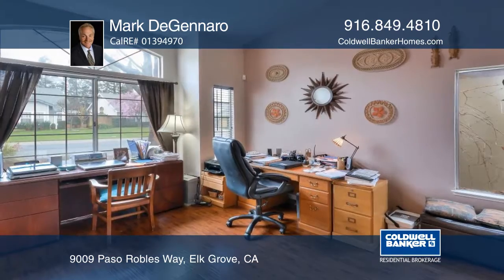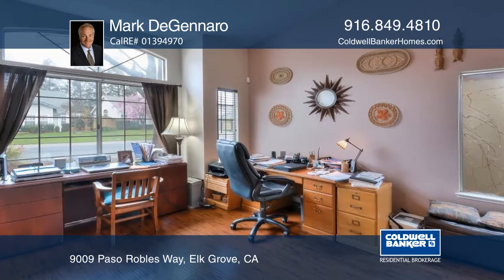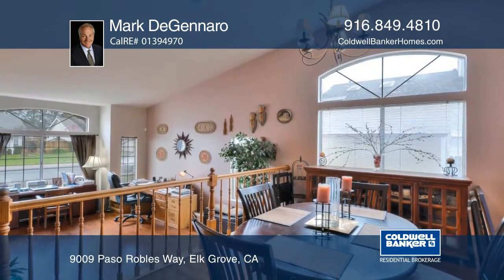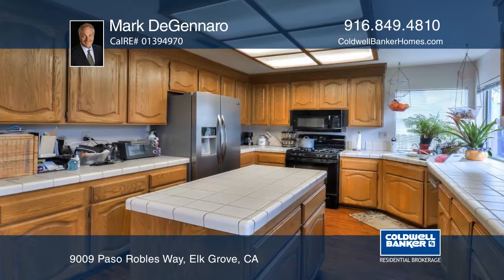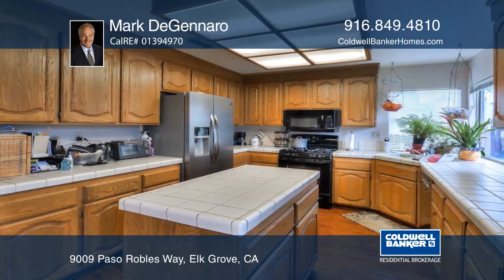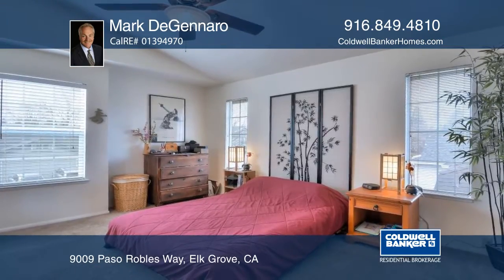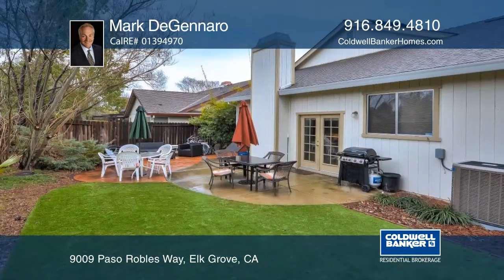9009 Paso Robles Way Elk Grove, CA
9009 Paso Robles Way, Elk Grove, CA
Mark DeGennaro - CB Residential Sac/Tahoe |

Looking for a home that is centrally located in Elk Grove? This home has three bedrooms with a possible fourth and three full baths. A few updates include heating and air, composition roof, solar electric panels and water softener. This is a tri-level floor plan with separate family room, downstairs bedroom and full bath. The kitchen has a large island and overlooks the backyard. The master suite has a walk-in closet as well as a large bath with separate tub and shower. The yard has been landscaped with a low-water design. There is also a large shed in the yard for storage. This home is located a few blocks from several schools and parks and is also an easy drive to Highways 5 and 99.